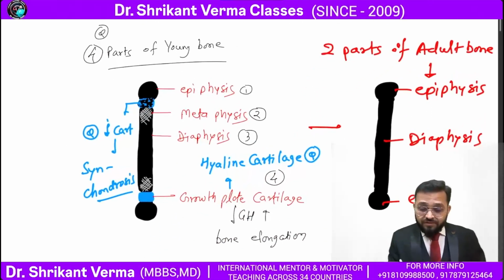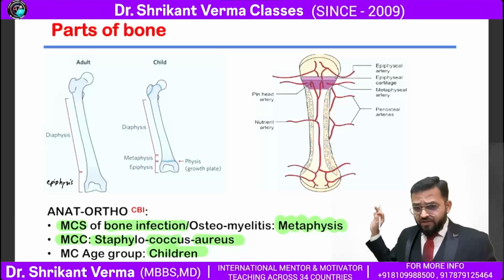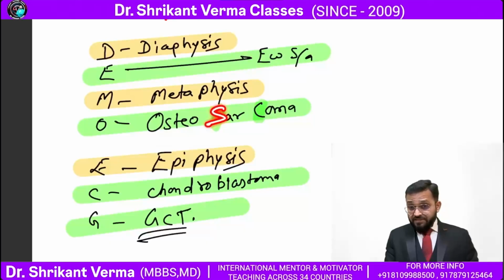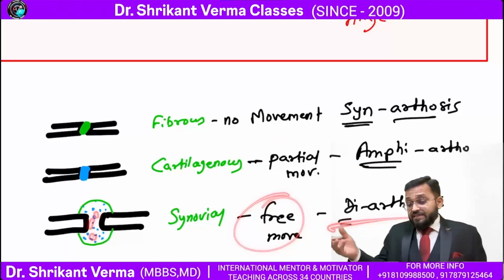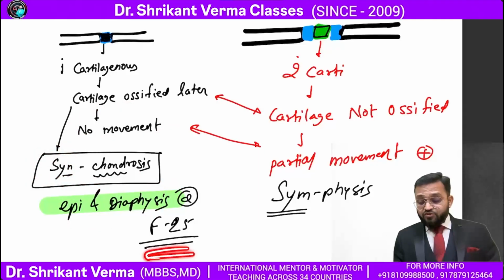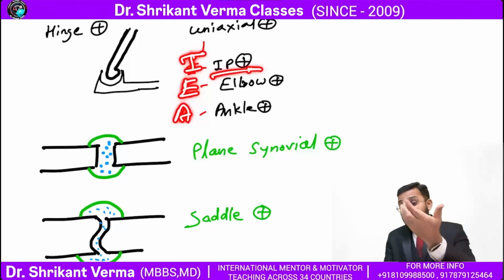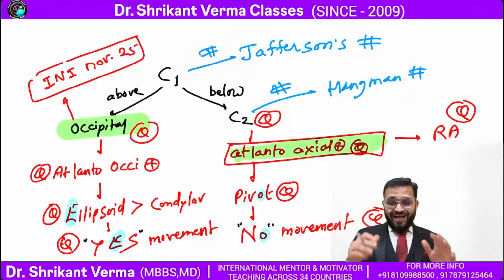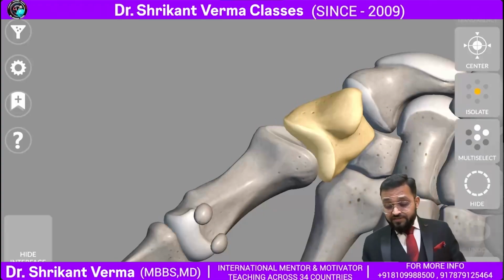Bones & Joints Explained | Anatomy Basics for MBBS, NEET PG, FMGE & PLAB | Anatomy classes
Bones and joints form the structural and functional foundation of the human body.
In this video, Dr. Shrikant Verma explains Bones & Joints in a clear, concept-based and clinical manner—perfect for MBBS students and medical entrance exams.

This session will help you:
 Understand types of bones and joints
 Learn movements and functional anatomy
 Build strong clinical correlations
 Revise high-yield anatomy for exams

Ideal for:
MBBS | NEET PG | FMGE | INICET | PLAB | Medical Entrance Exams

📌 Learn smart. Think clinically. Perform confidently.